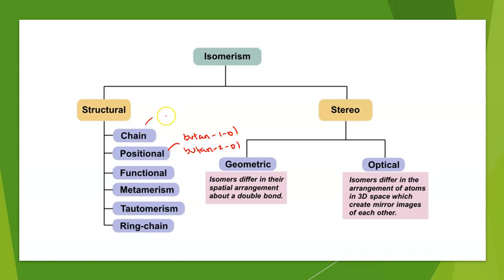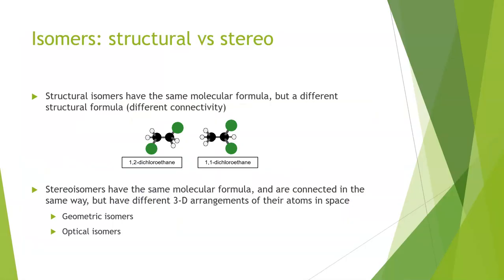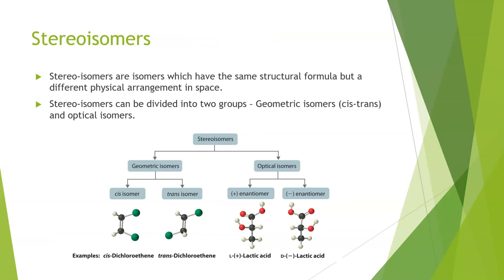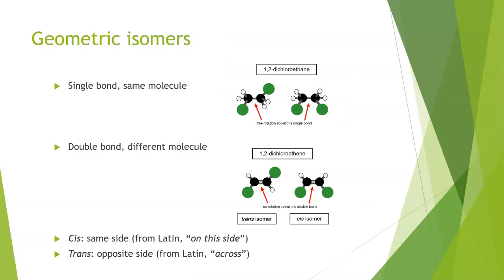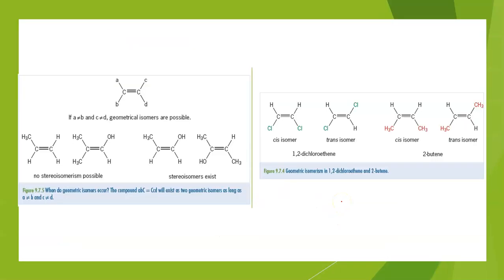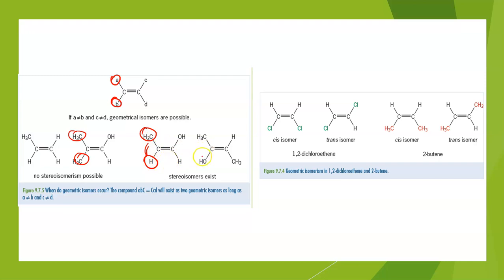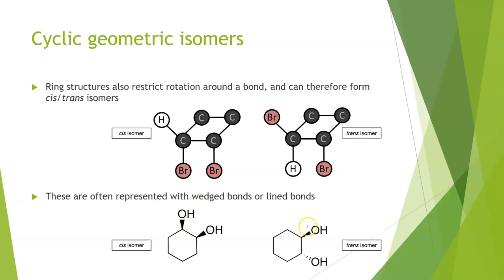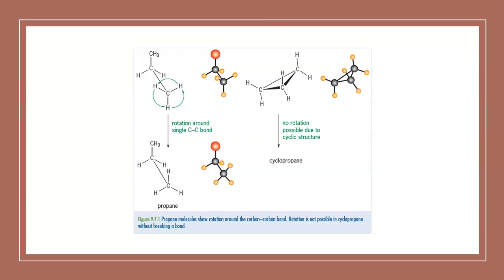IBHLO1 Organic Chemistry Stereoisomers Cis Trans